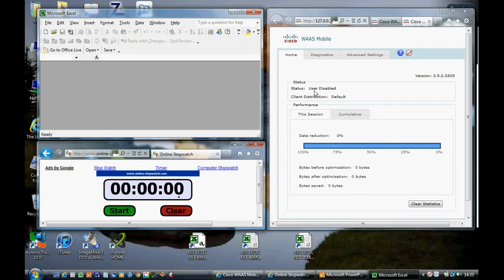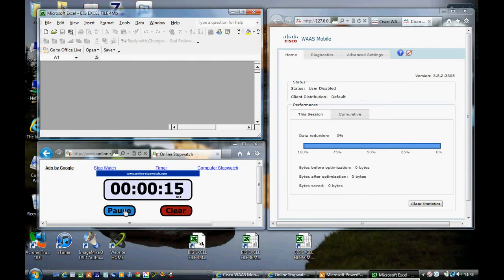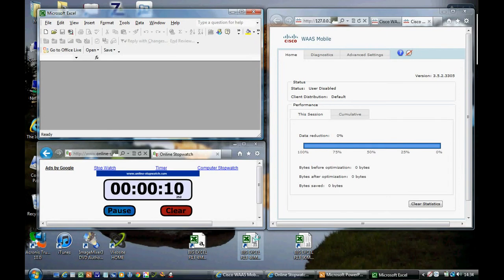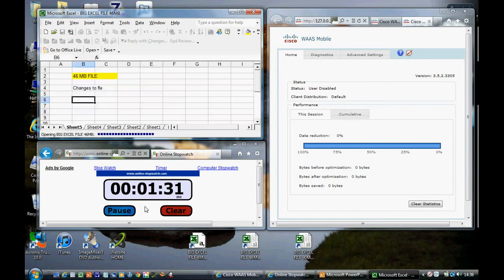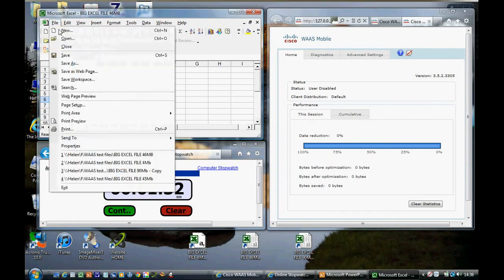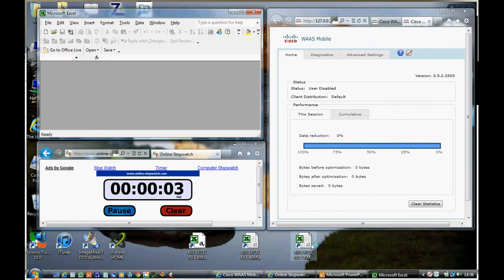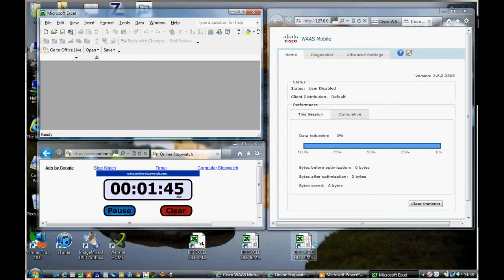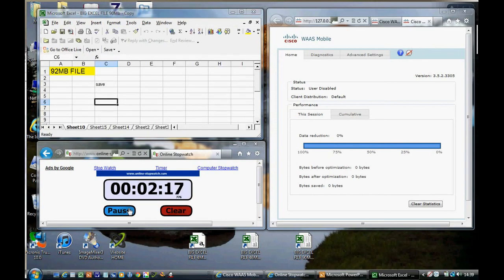VIDEO 2-CISCO WAAS MOBILE DEMO UNACCELERATED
Short video explaining the benefits of Cisco WAAS Mobile running on a users PC and interoperating with a customers core Cisco WAAS Mobile server located next to the egress of the VPN tunnel.